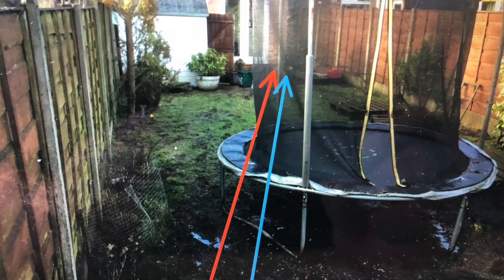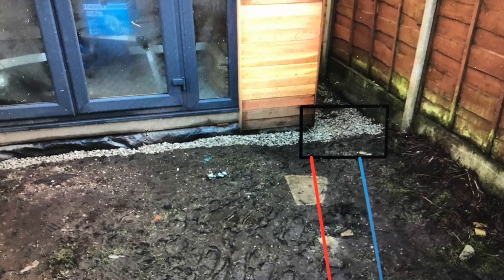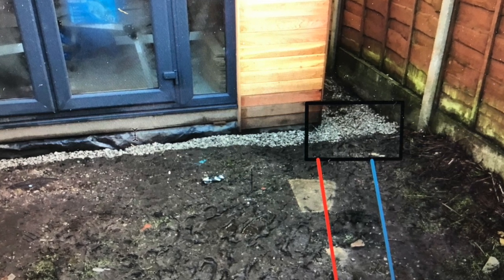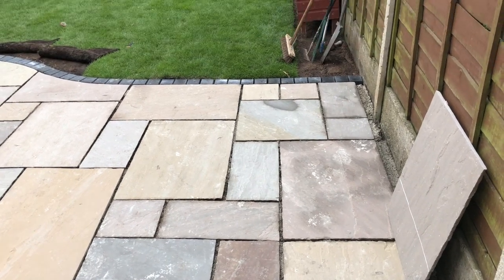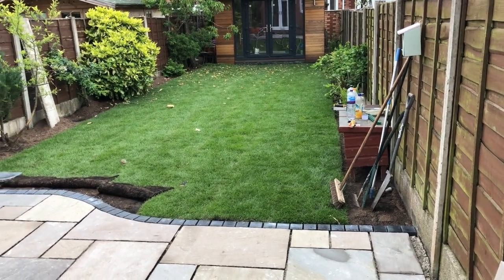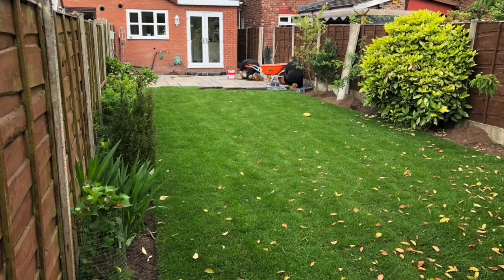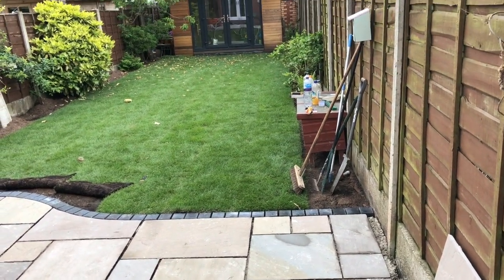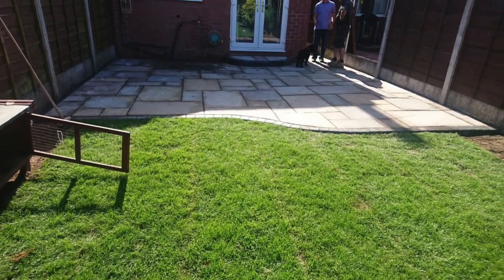Oldham garden office Patio returf and drainage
After adding a garden office water began to pool around the base and damage the timber of the shed. the garden was also unusable in the winter so we added garden drainage a pump and a patio to the customers specification